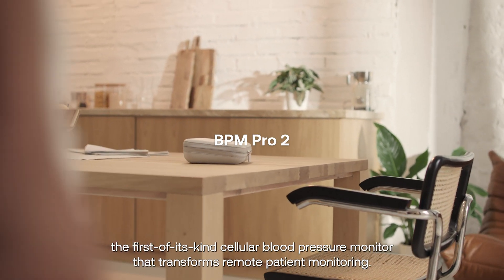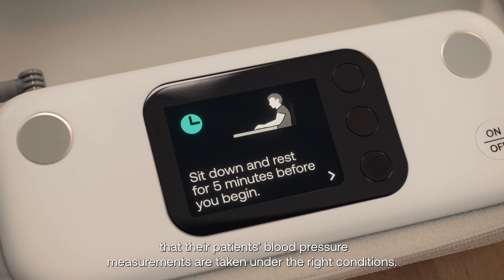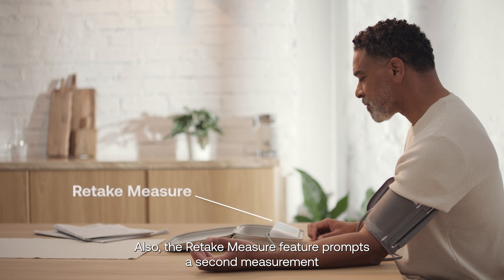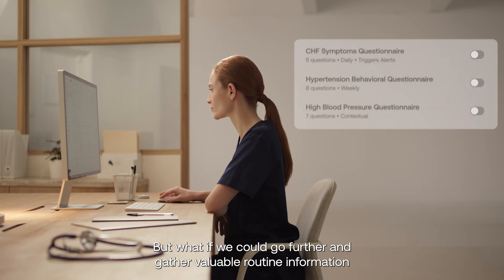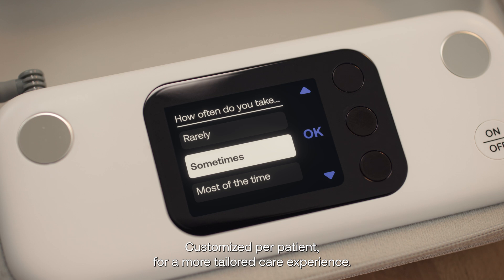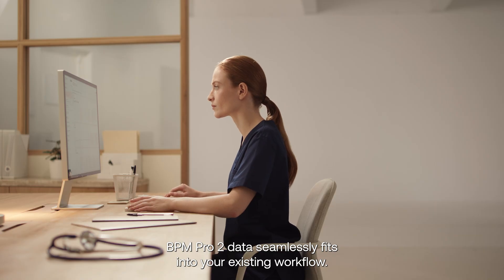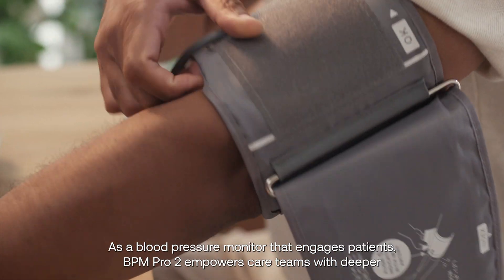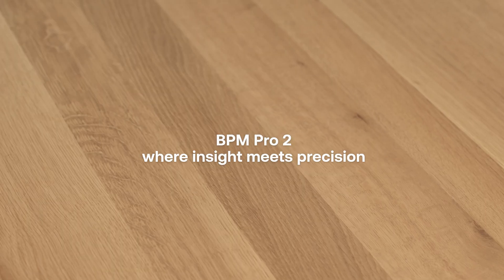Introducing BPM Pro 2: The Next-Gen Cellular Blood Pressure Monitor (NOW FDA CLEARED)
Introducing BPM Pro 2, the first FDA-cleared cellular blood pressure monitor to collect patient-reported outcomes. Designed to scale remote patient monitoring - it empowers care teams, streamlines clinical workflows, enhances data reliability, and boosts patient engagement.